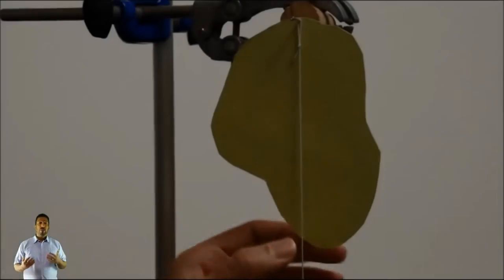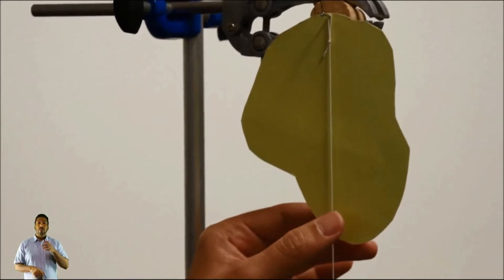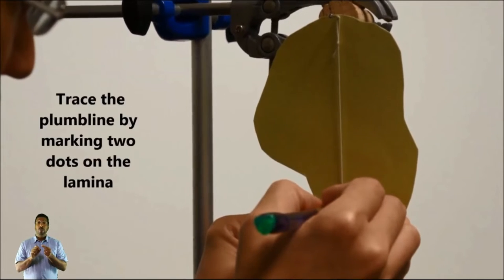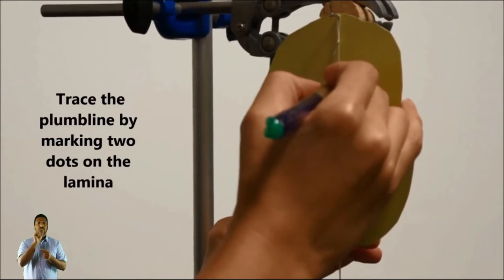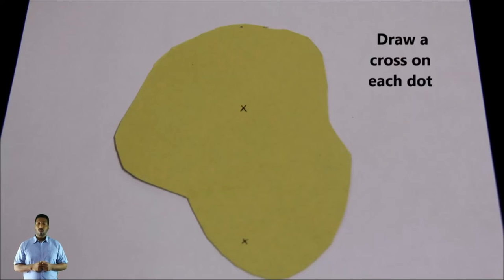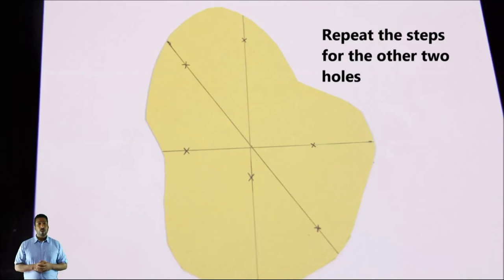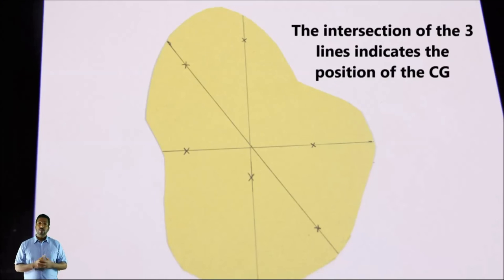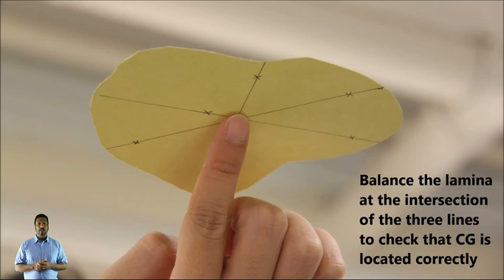HOW TO FIND THE CENTER OF GRAVITY OF A LAMINA